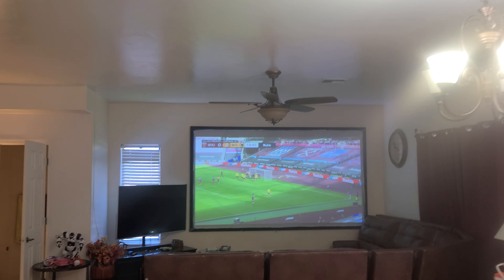Vava 4k projector 110" DIY paint mix PhantomHD platinum with sports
Normal lighting